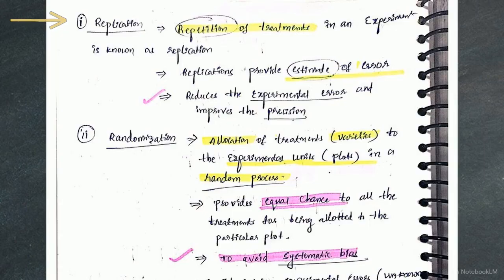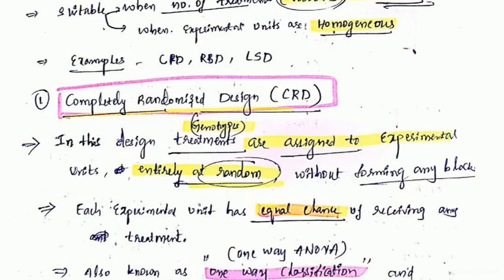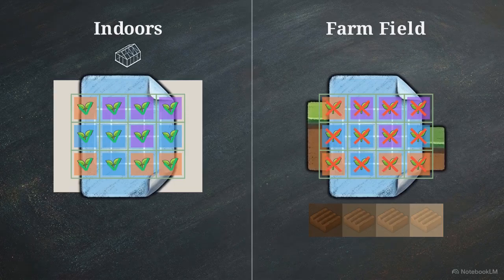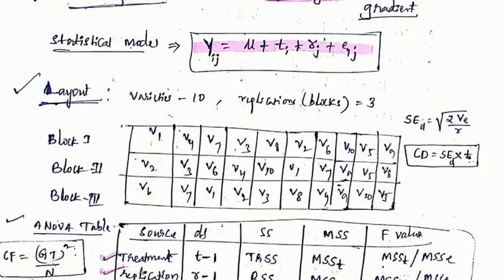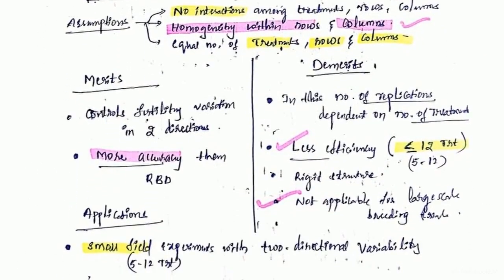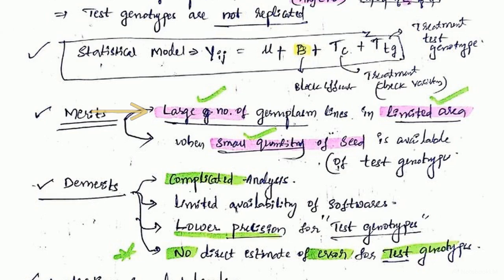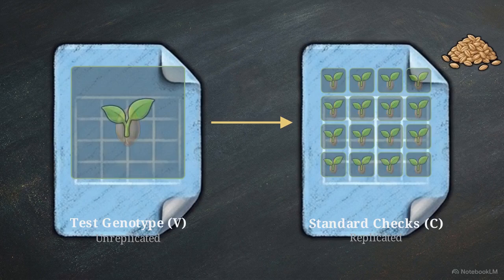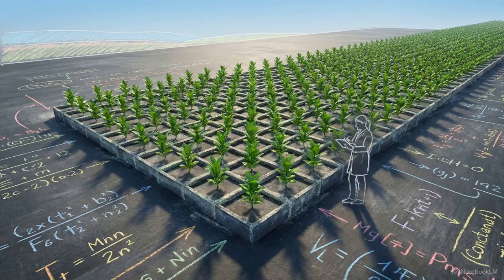Selecting the Right Experimental Design for Plant Breeding Trials | CRD, RBD, Alpha Lattice & More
🌱 Selecting the Right Experimental Design for Plant Breeding Trials
Choosing the correct experimental design is one of the most important steps in plant breeding and agricultural research. In this video, you'll learn how to select the most suitable design based on the number of treatments, field variability, replications, and research objectives.
📚 In this video, you'll learn:
✅ Importance of experimental design in plant breeding
✅ Completely Randomized Design (CRD)
✅ Randomized Block Design (RBD)
✅ Alpha Lattice Design
✅ Augmented Design
✅ Split Plot & Factorial Designs
✅ When to use each design
✅ Advantages and limitations of different experimental designs
🎯 Useful for:
B.Sc. Agriculture Students
M.Sc. Agriculture Students
Ph.D. Scholars
Plant Breeders
ICAR JRF & SRF Aspirants
ARS Aspirants
Agricultural Researchers
Genetics & Plant Breeding Students